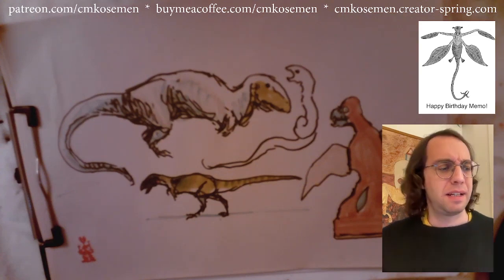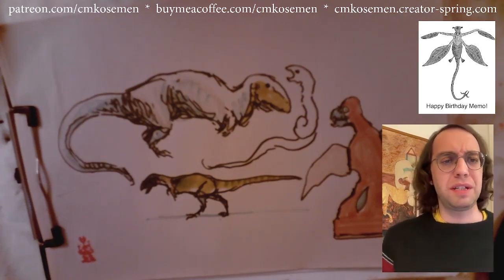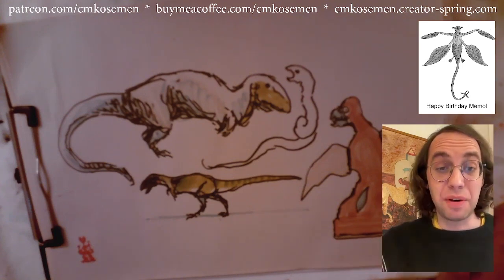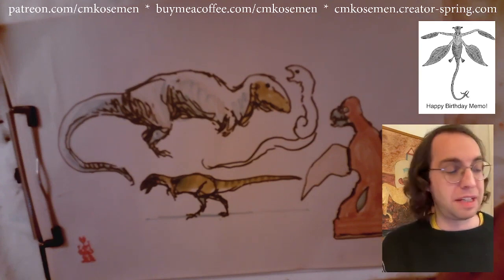C.M Kosemen talks figure drawing as a creature artist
THIS CHANNEL IS A FAN CHANNEL AND NOT RUN BY C.M KOSEMEN